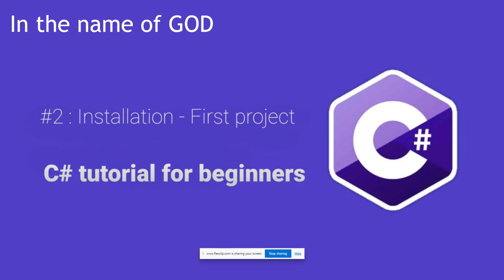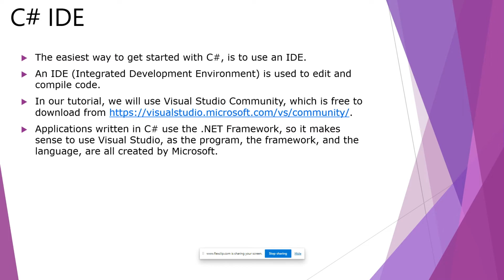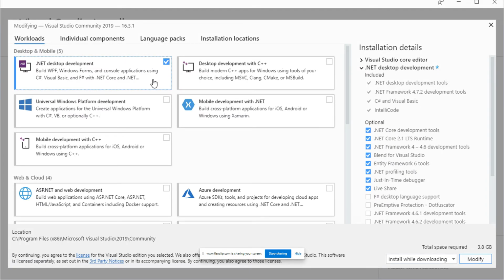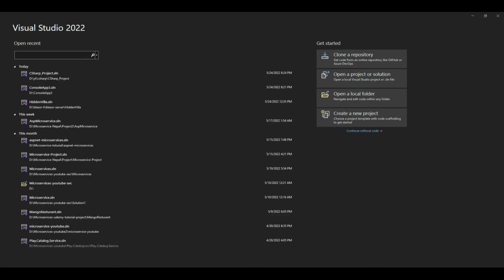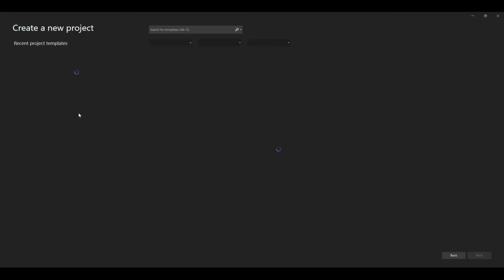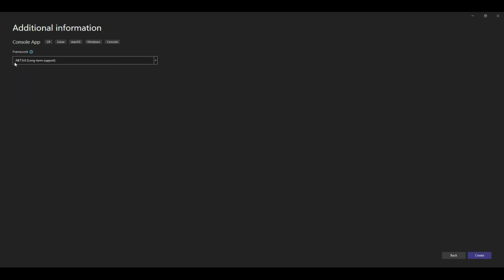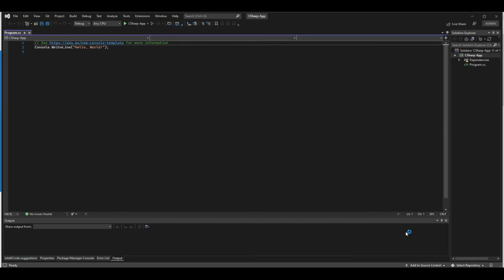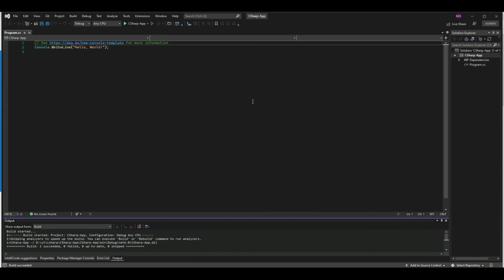😀C# tutorial for beginners - Installation - First project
The easiest way to get started with C#, is to use an IDE.

An IDE (Integrated Development Environment) is used to edit and compile code.

In our tutorial, we will use Visual Studio Community, which is free to download